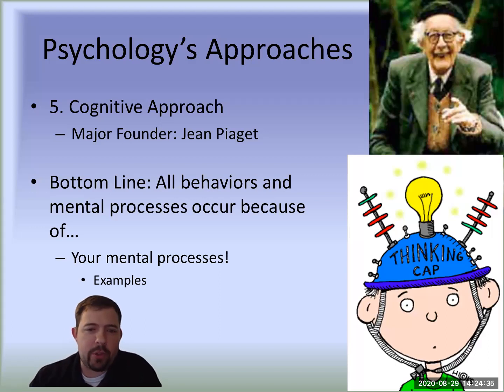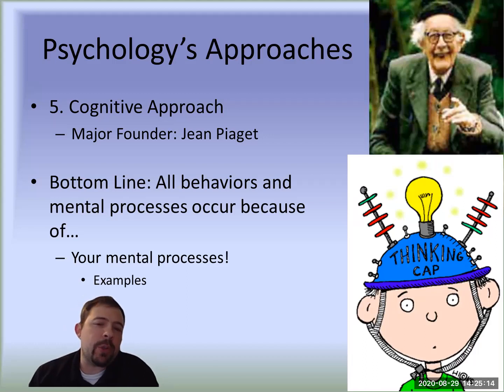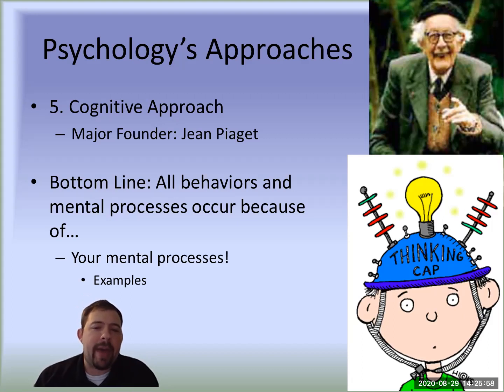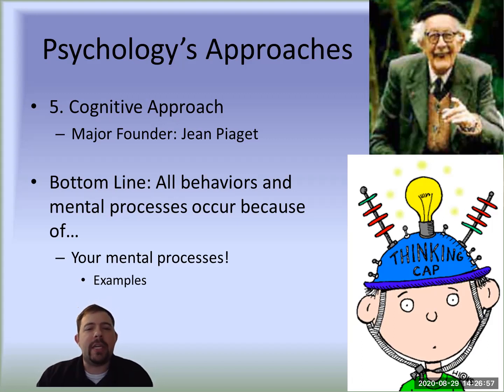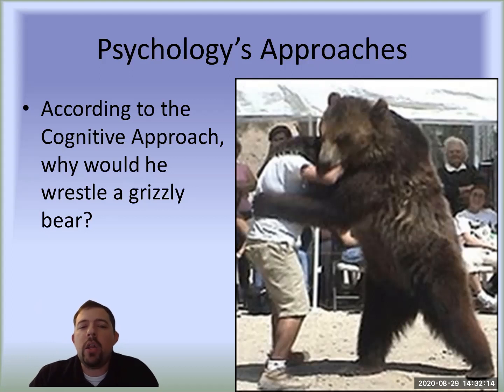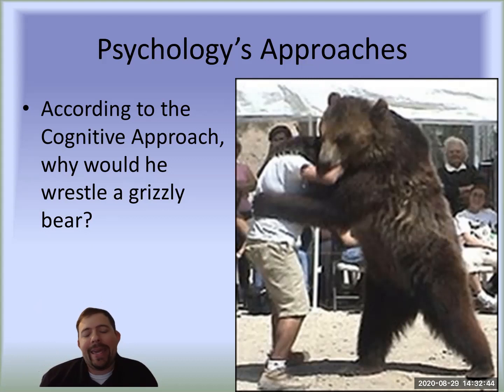1A-6 Cognitive Approach